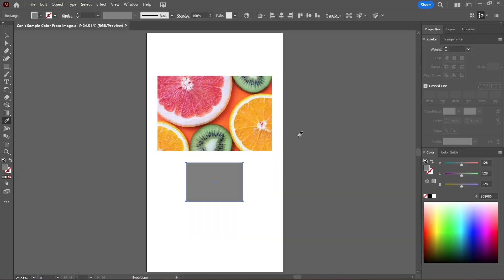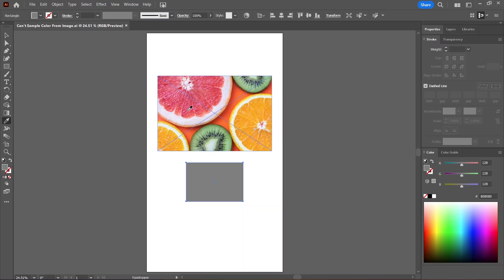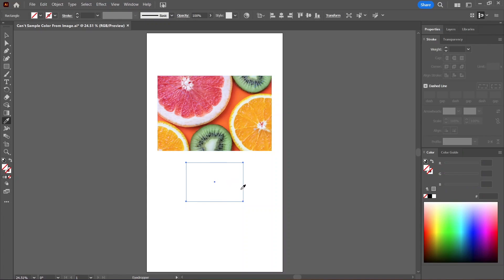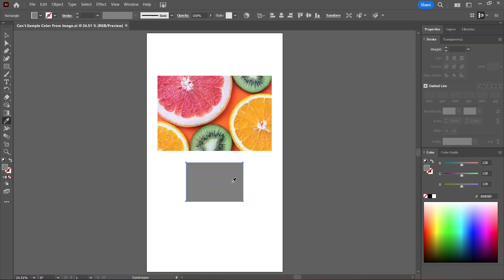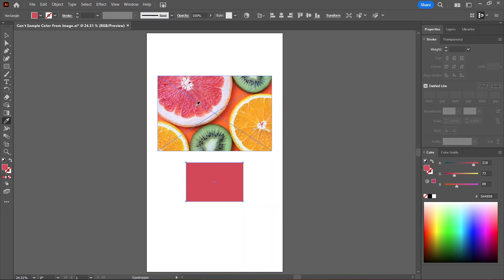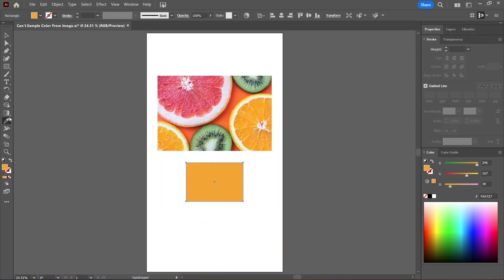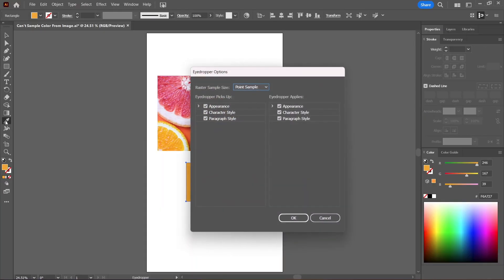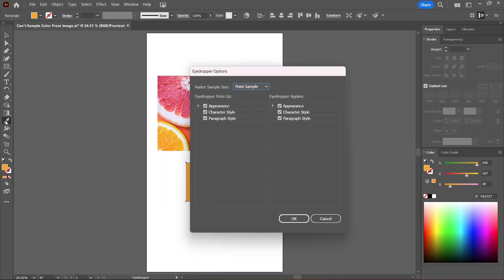Can't Sample Color From Image (SOLVED!) | Adobe Illustrator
Problem: you're trying to use the Eyedropper tool in Illustrator to sample a color from an image. But the sampling simply doesn't work.